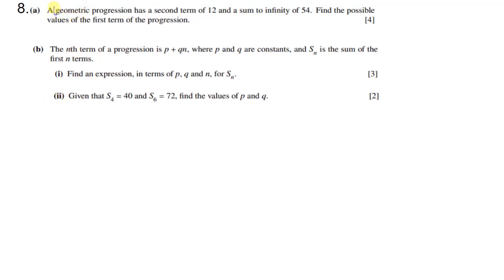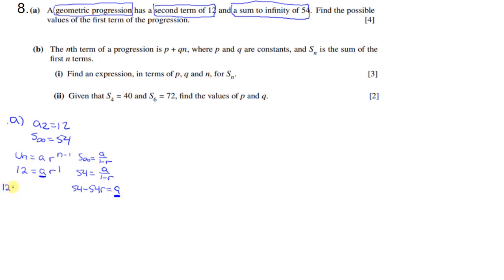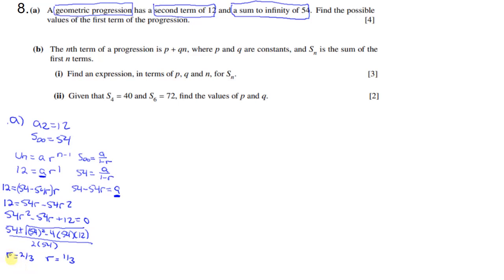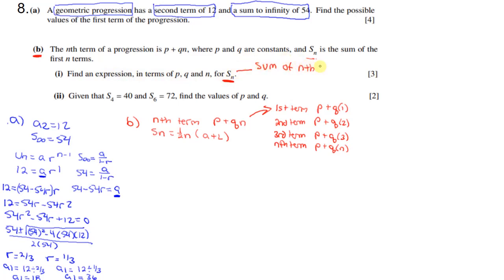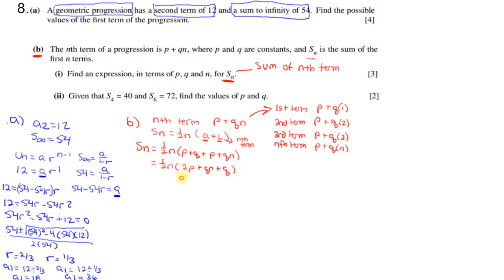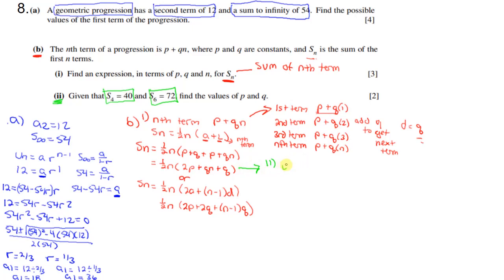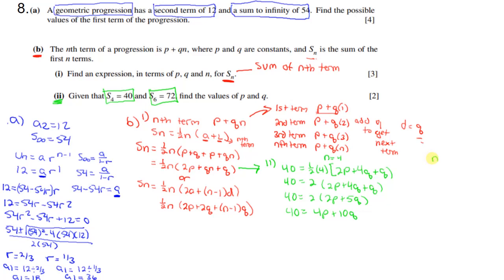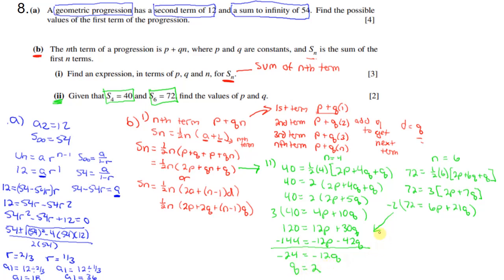PM2 Series (bino ex) possible test question #8